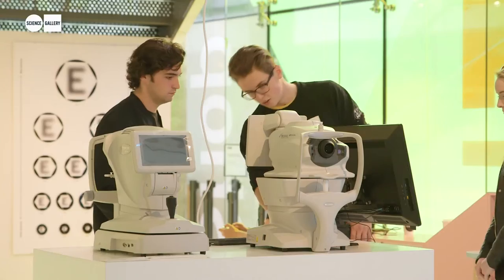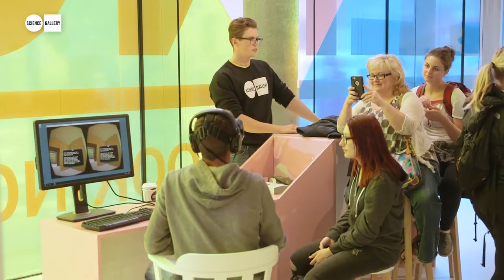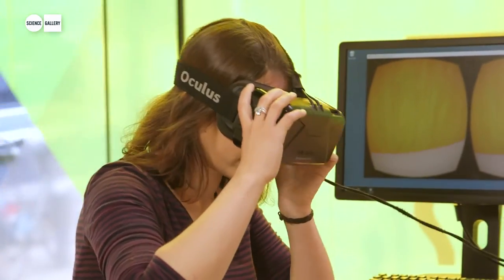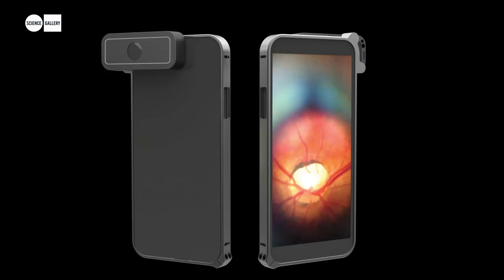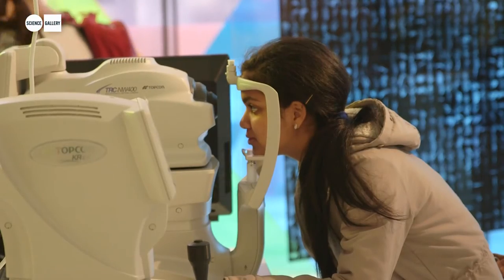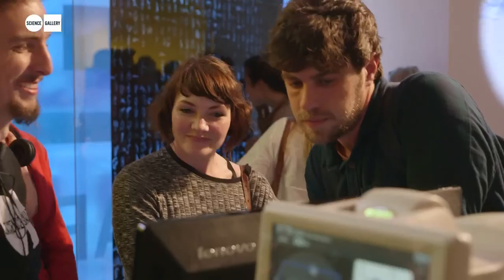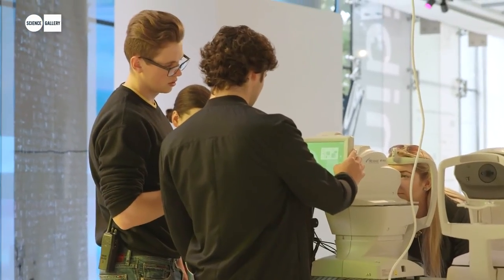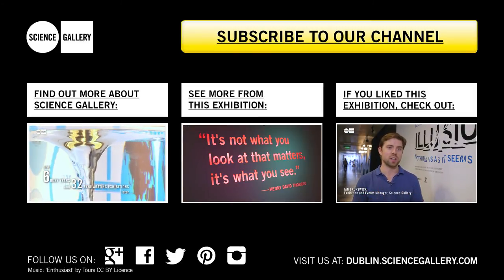Exploring VIEWPOINT at SEEING at Science Gallery Dublin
Exploring the exhibits at SEEING that deal with viewpoint.

Is vision just one way to see? How do our brains interpret what’s in front of our eyes? How do machines understand what they’re looking at, and will they change how we look at the world?

We’re tackling the complex sensory experience of vision and perception at SEEING. We’re illuminating optics, perspective, and comprehension while exploring enhanced and augmented ways of seeing, artificial eyes, and radical alternatives to vision. SEEING explores the subjectivity of sight, the other senses that shape our view of the world, and the unexpected parallels between human and machine vision.

exhibition